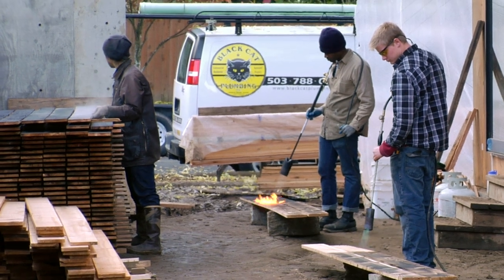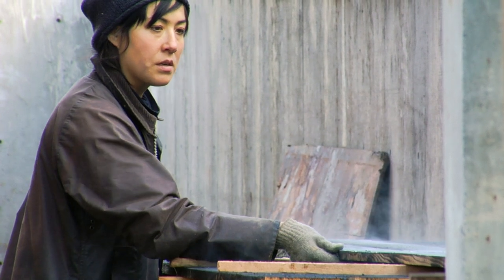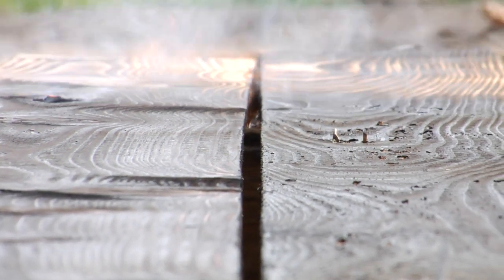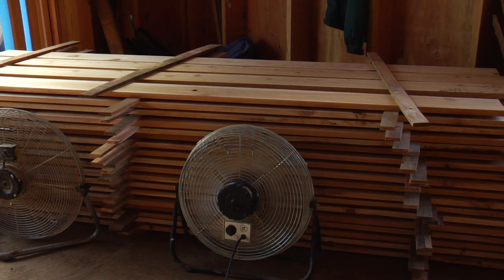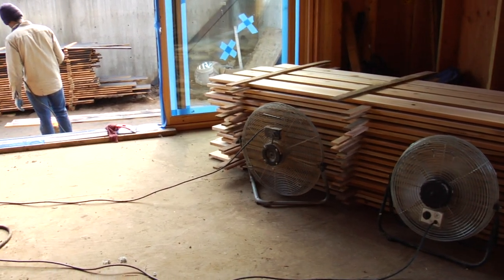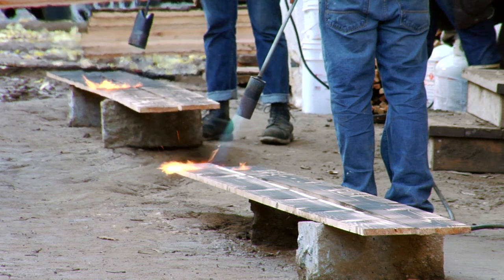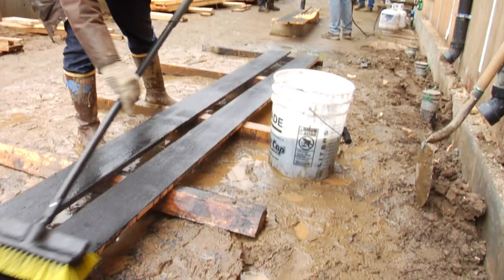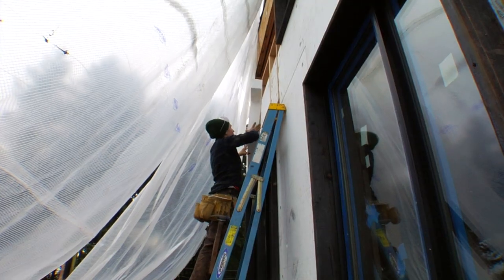Flexhouse: Shou Sugi Ban siding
Shou-sugi ban--also known as Yakisugi--is a traditional Japanese technique for treating siding that was used on the Flexhouse in Portland, Oregon.  This video features the home's owner Ajna Lichau and Ray Anthony Barrett talking about their decision to use and their process for implementing this technique.  The house was designed by Michele Jeresek (Architect, Departure Design, and built by JRA Greenbuilding

The production of this video is supported by the National Science Foundation under grant No. 1104298.
Any opinions, findings, and conclusions or recommendations expressed in this video do not necessarily reflect the views of the National Science Foundation.

Video produced by Portland Community College's (L)OCATE Project and Video Production Unit.
(L)OCATE Project Team:
Todd Sanders (Prinicipal Investigator)
Heidi Sickert
Denise Roy

Video Production Team:
Denise Roy, Producer
Michael Annus, Producer, Direction, Camera, Sound
Lucia DeLisa--Editor